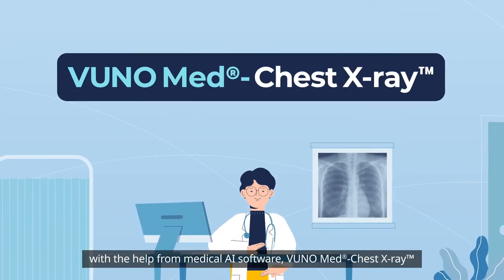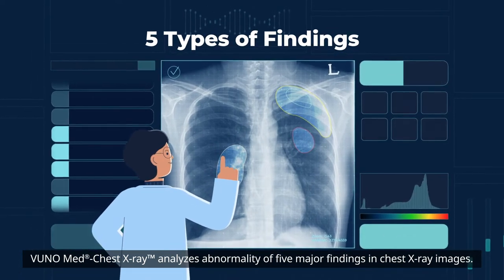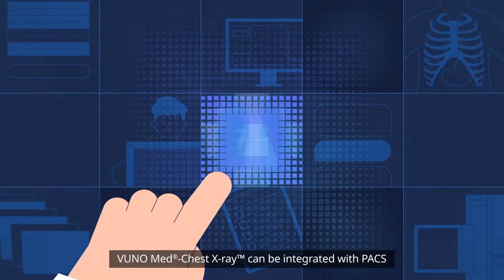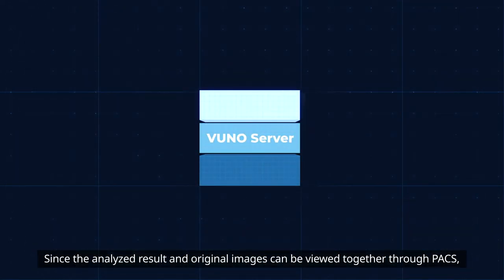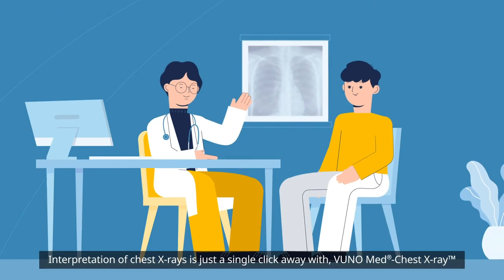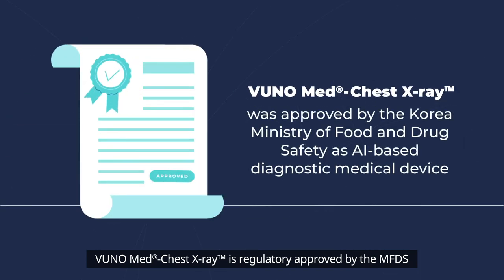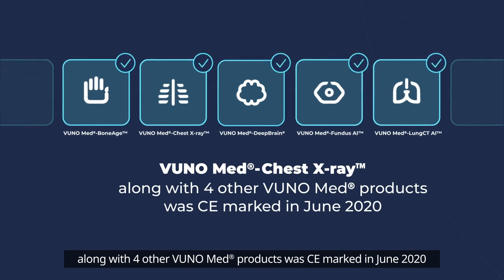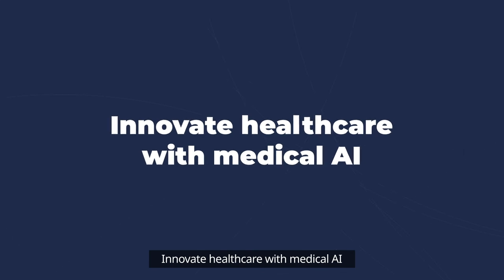VUNO Med®-Chest X-ray™ (Eng)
Deep learning-based diagnostic support system for abnormalities in chest X-ray